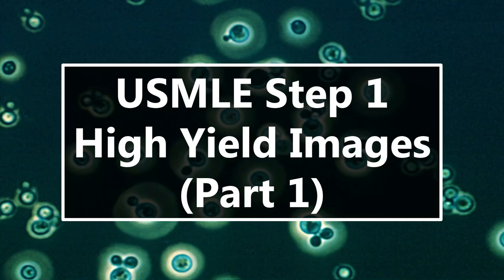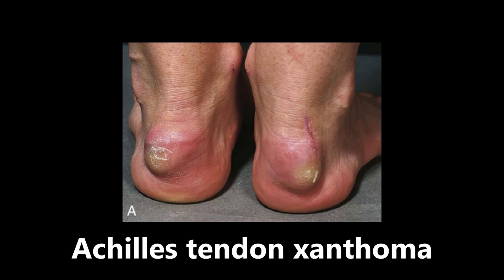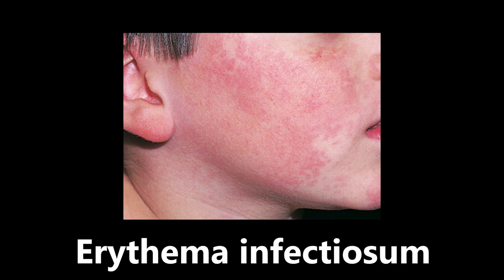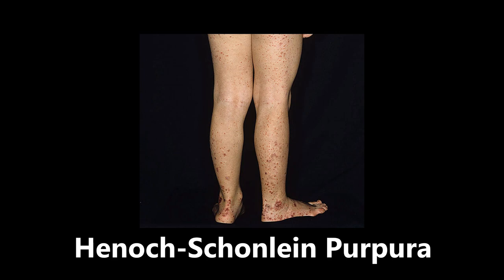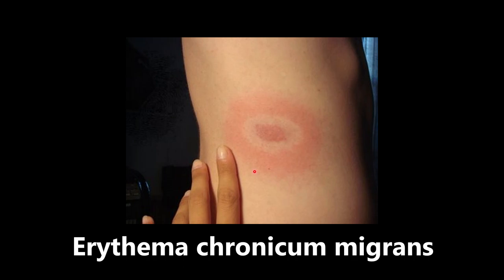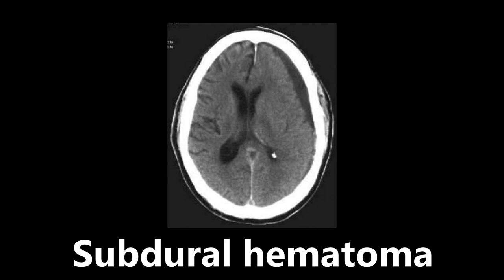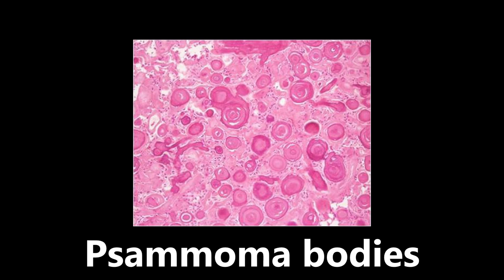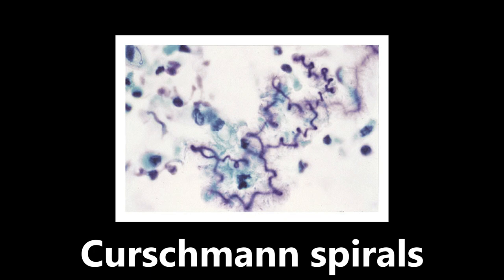USMLE Step 1 High Yield Images (Part 1) [REFRESHED]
This is part one in my High Yield Images video series, now with higher quality video and audio! These images are high yield for both USMLE and COMLEX medical school board exams.

🧠 LEVEL UP YOUR STUDYING:
Brainscape uses smart flashcards and spaced repetition to enhance learning and improve retention. and use promo code MOOSE23 for 15% off and access to my exclusive content after you message me! ²